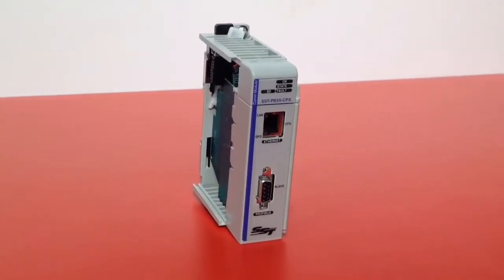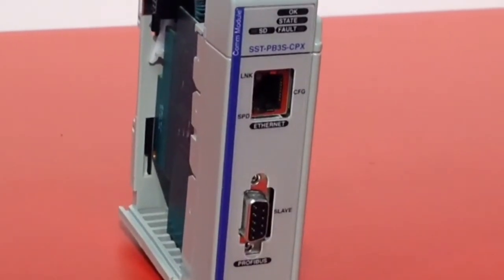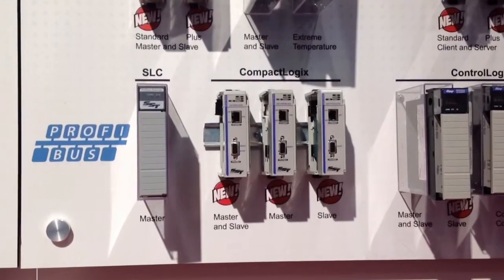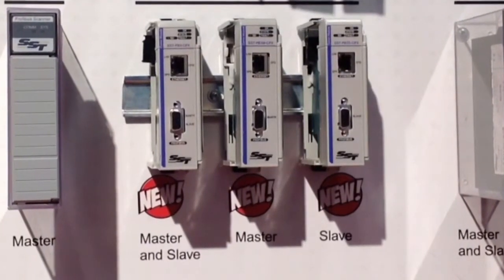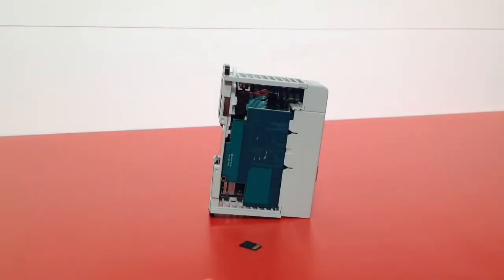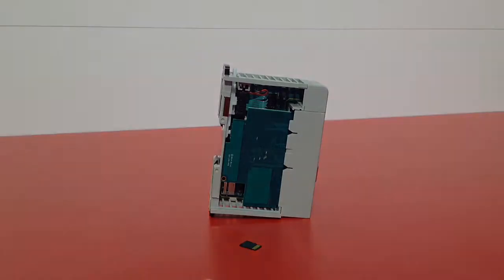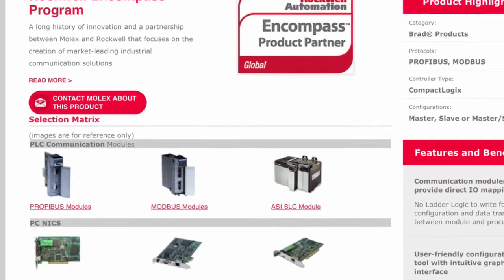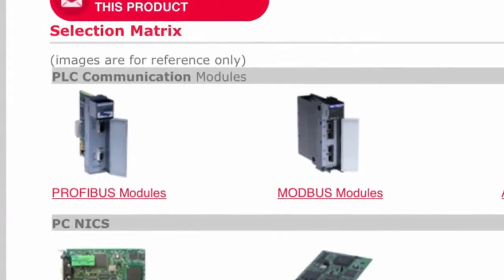Molex - New CompactLogix PROFIBUS Modules - Rockwell Automation 2014